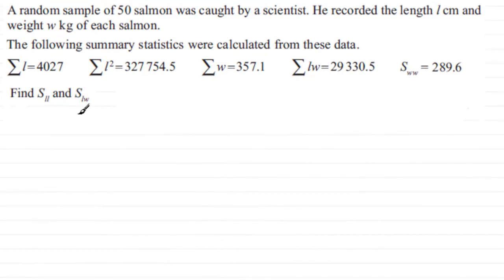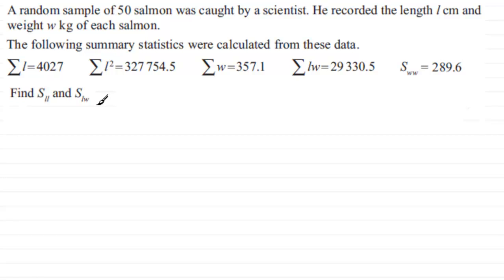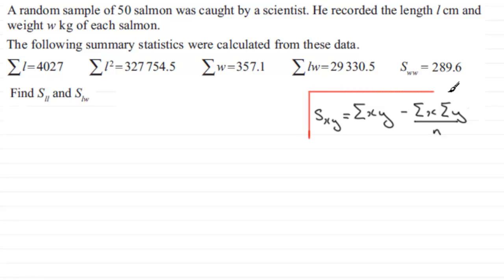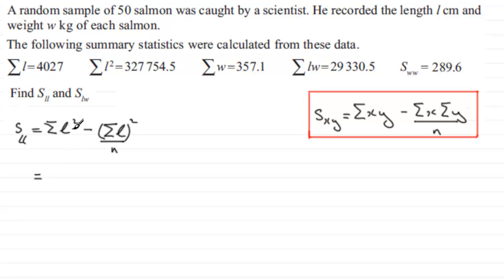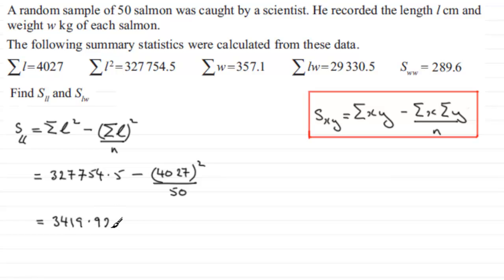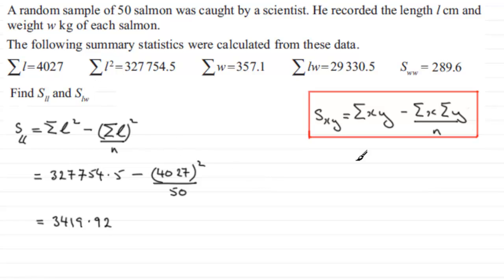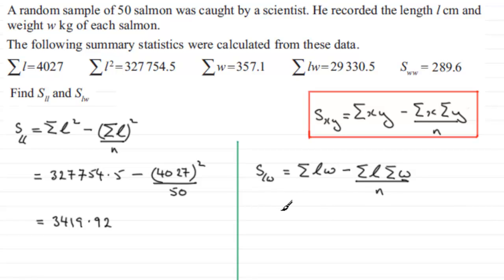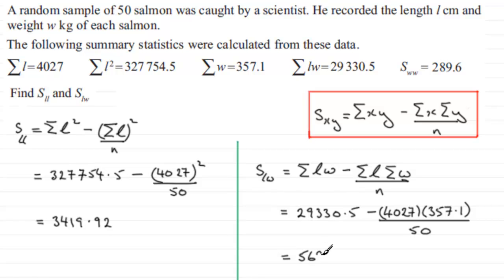S1 Edexcel January 2011 Q1a : ExamSolutions Maths Tutorials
to see other questions in this paper, index, playlists and more maths videos on statistics and other maths topics.